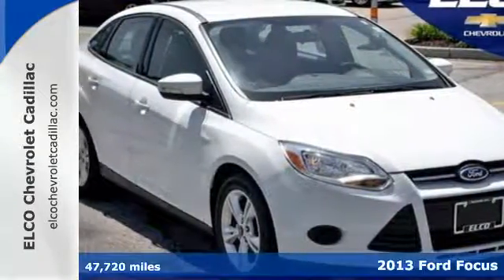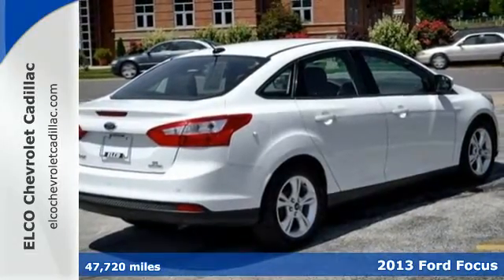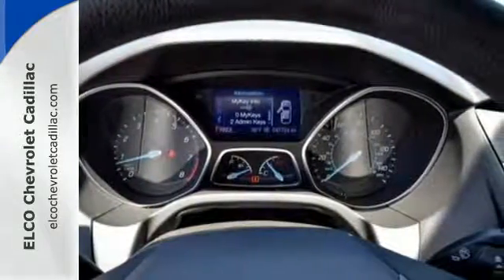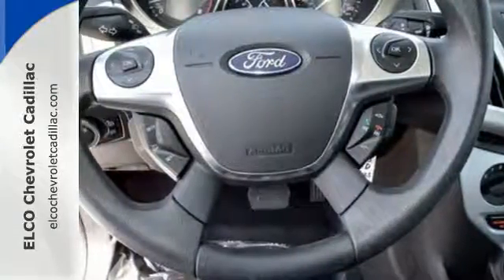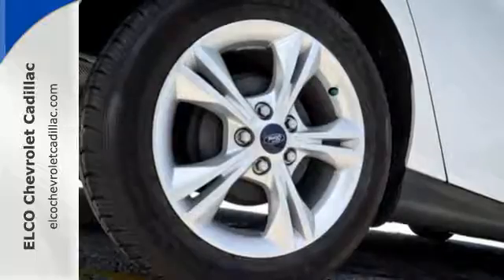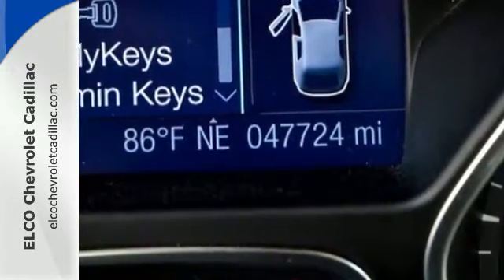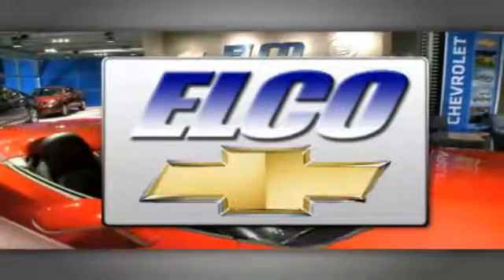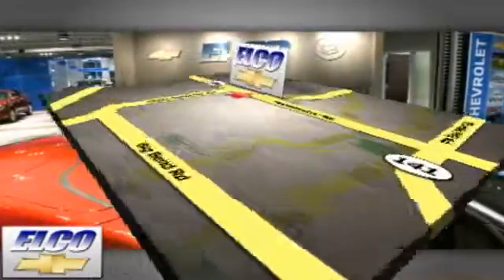Used 2013 Ford Focus St. Louis MO Chesterfield, MO #6691050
Year: 2013
Make: Ford
Model: Focus
Trim: SE
Engine: Cyl.
Transmission: Automatic
Color: Oxford White
Mileage: 47720
Stock #: 6691050
VIN: 1FADP3F29DL267350
NO ACCIDENTS! CARFAX CERTIFIED!Boasts 38 Highway MPG and 27 City MPG! KBB.com 10 Coolest New Cars Under $18,000. This Ford Focus has a durable Gas I4 2.0L/122 engine powering this Automatic transmission.*This Ford Focus Is Competitively Priced with These Options *Variable Intermittent Wipers, Tire Pressure Monitoring System, Tilt/telescopic steering column, Three blink lane change indicator, SYNC voice activated communications & entertainment system -inc: Bluetooth capability, steering wheel audio controls, USB port, audio input jack, 911 assist, vehicle health report, 4 screen *Additional SYNC services available w/annual subscription fee*, Steering wheel audio controls, SecuriLock passive anti-theft system, Remote Keyless Entry, Rear window defroster, Rear stabilizer bar.*Stop By Today *Stop by Elco Chevrolet Cadillac located at 15110 Manchester Rd., Ballwin, MO 63011 for a quick visit and a hassle-free deal!

Address:
15110 Manchester Rd.